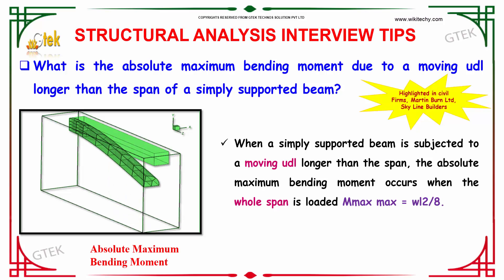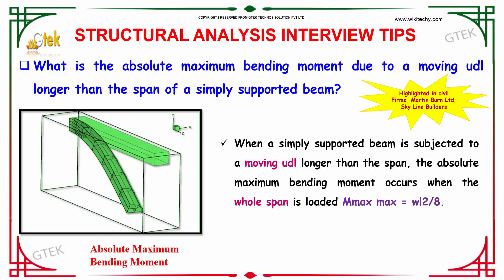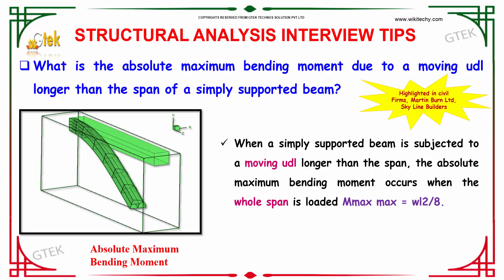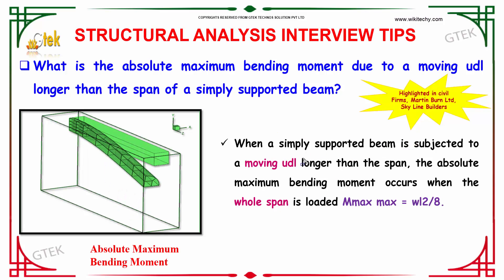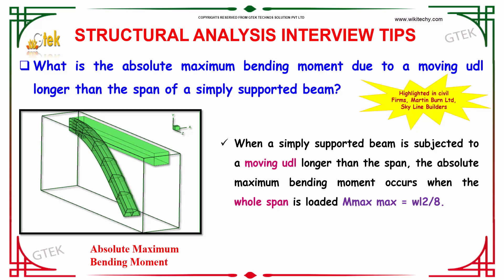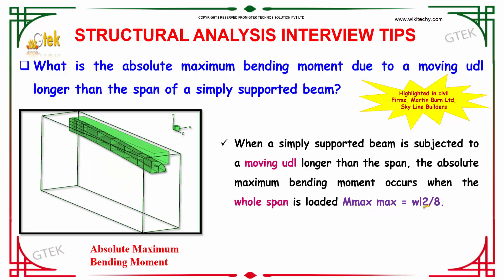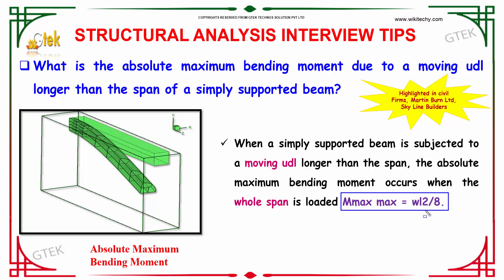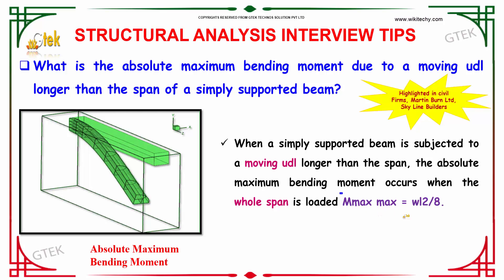Absolute Maximum Moment Example | Structural Analysis Interview Questions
Absolute Maximum Moment Example ?
When a simply supported beam is subjected to a moving udl longer than the span, the absolute maximum bending moment occurs when the whole span is loaded Mmax max = wl2/8.

What is the absolute maximum bending moment due to a moving udl longer than the span of a simply supported  beam , STRUCTURAL ANALYSIS , Absolute Maximum Moment Example  , Structural Analysis , Analysis and Design of Beams for Bending , absolute maximum bending moment in a beam , eddy theorem of bending moment , absolute maximum bending moment definition , absolute maximum moment definition , structural analysis 1 two marks with answers , sinking of supports in beams , structural analysis 1 question bank with answers , normal thrust and radial shear in arches , interview questions for structural analysis engineer , structural analysis viva questions , Structural engineer interview questions and answers , Top 10 structural engineer interview questions and answers , Interview Questions for Structural Engineers